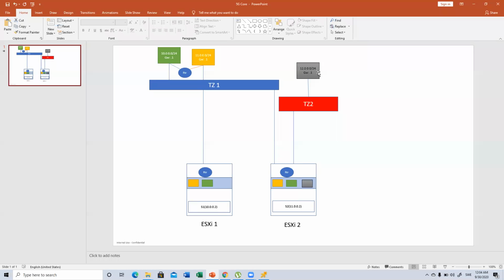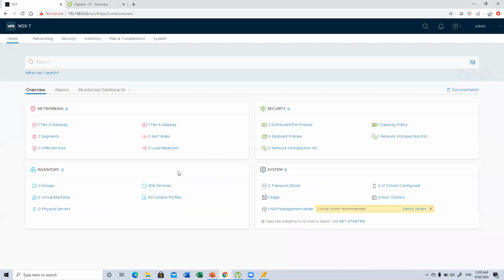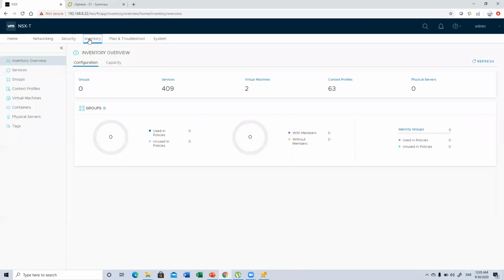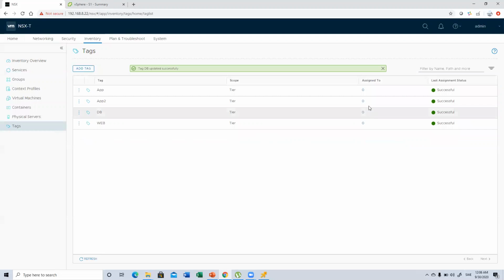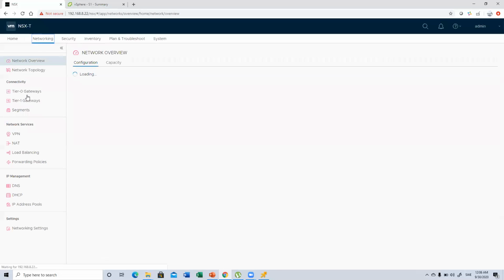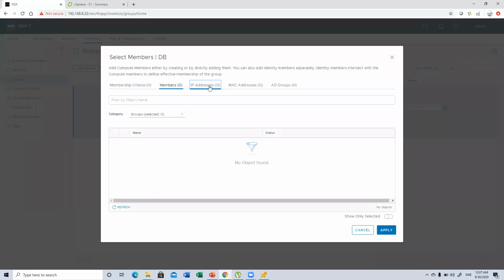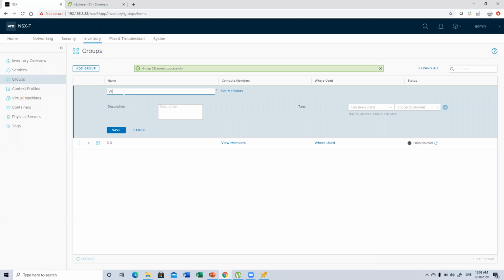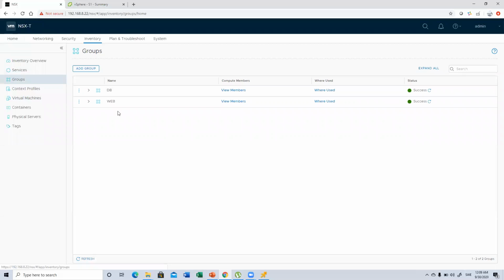Groups in NSX T Fabric